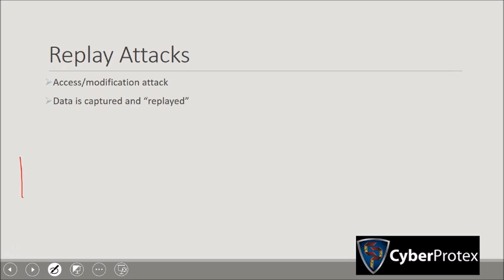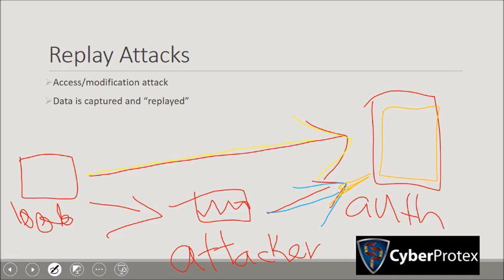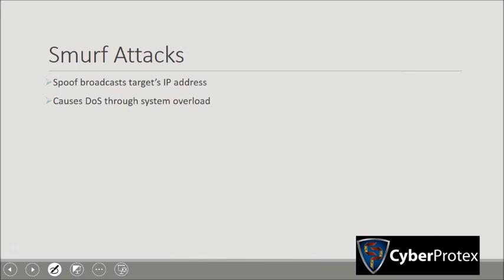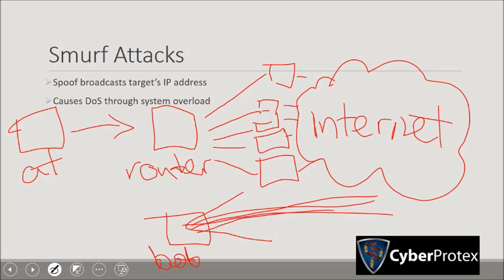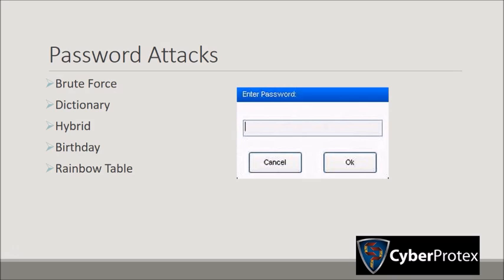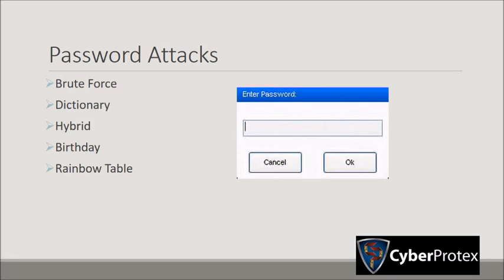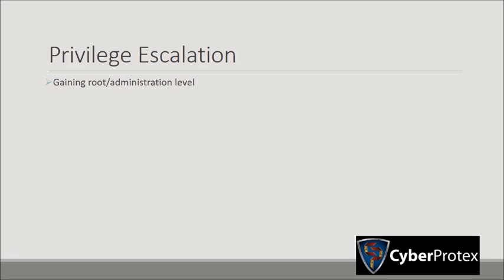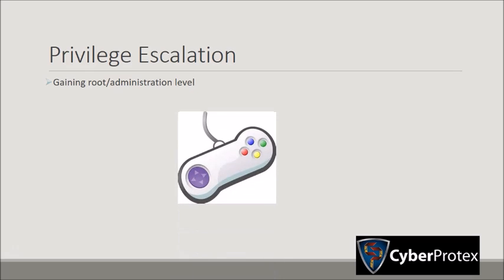Types of Attacks: Replay, Smurf, Password, and Privilege Escalation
Join us as we teach you how hackers use difference techniques to compromise your network. We discuss the various types of Attacks like the Replay, Smurf, Password, and Privilege Escalation.